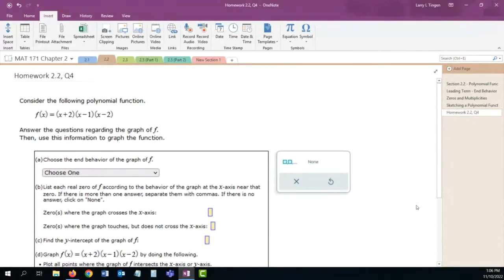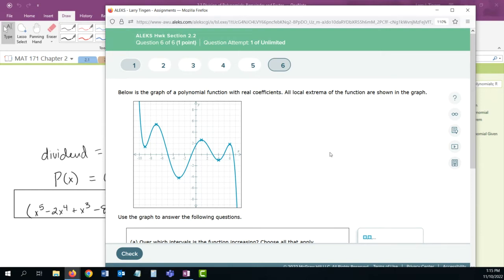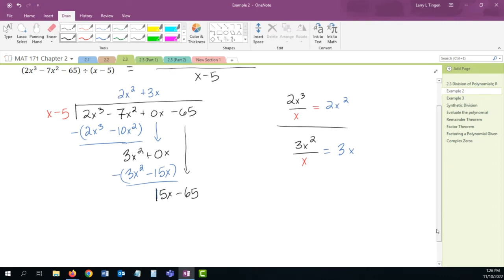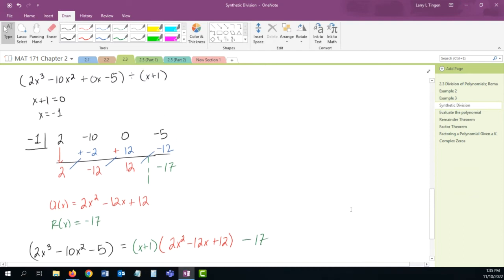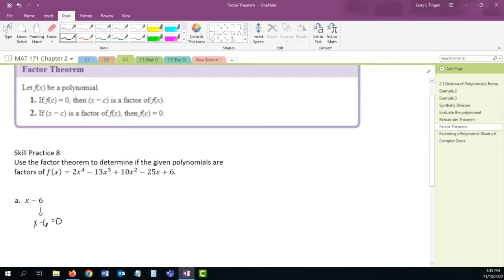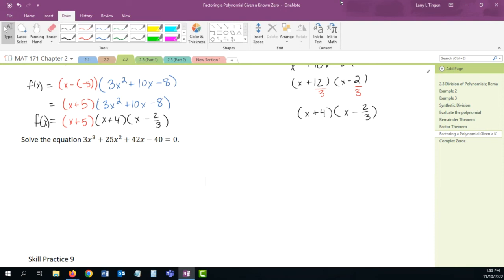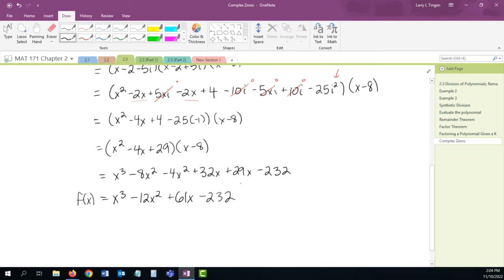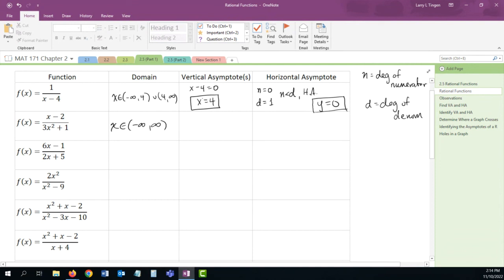MAT 171 - Section 2.2 HW Problem, 2.3 Complete, 2.5 (Part 1) p. 1-2